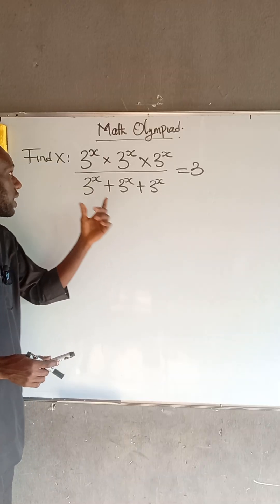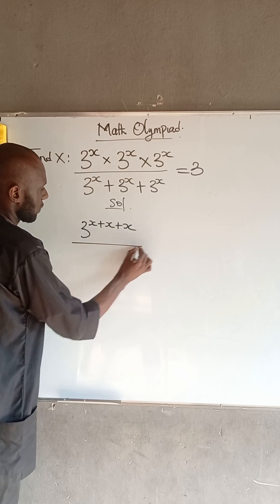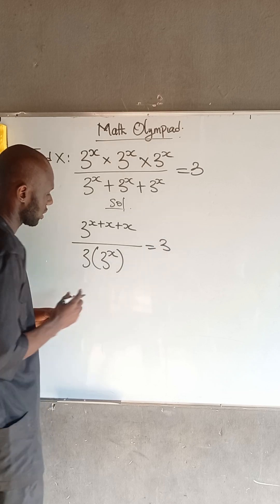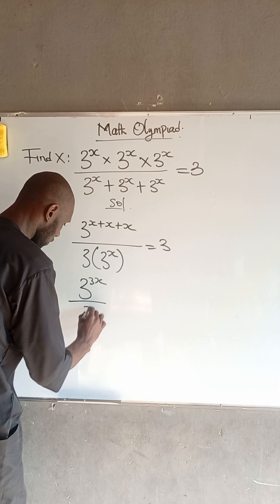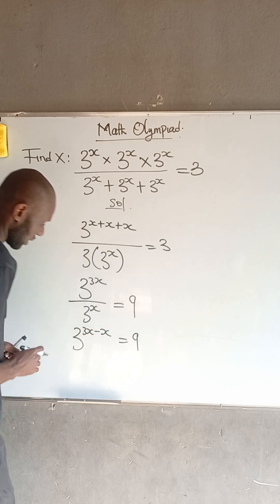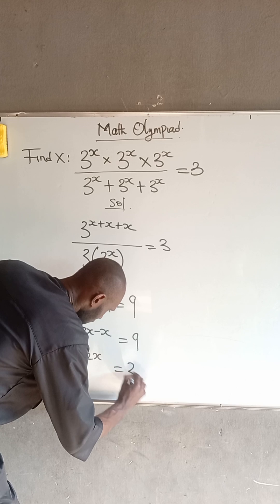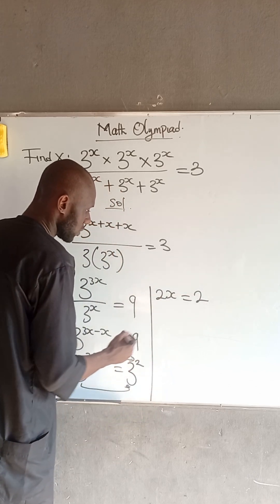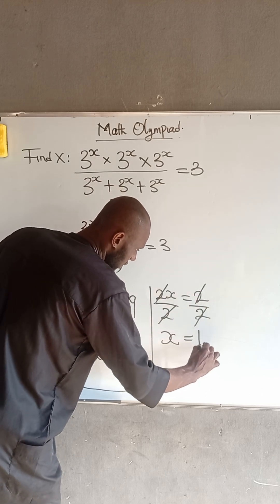Can you solve for x? | Math Olympiad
In this short video, we break down how to solve exponential equation with variable index in the simplest way possible. Whether you're preparing for exams or building your math foundation, this visual explanation helps you grasp the why behind every step — not just the formula.